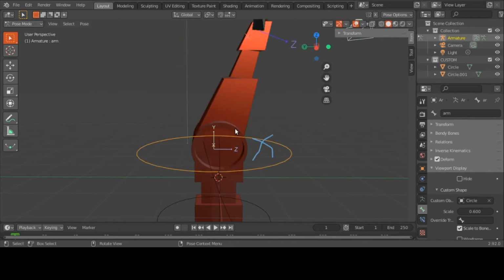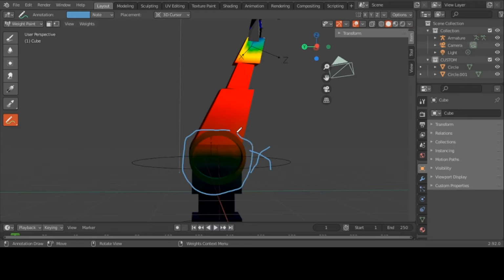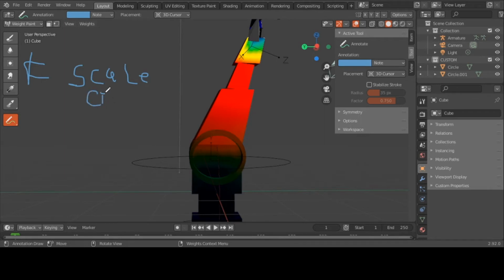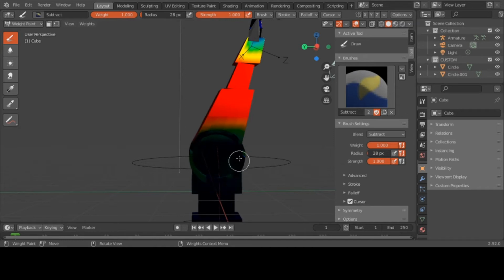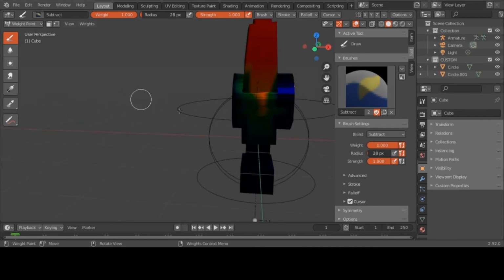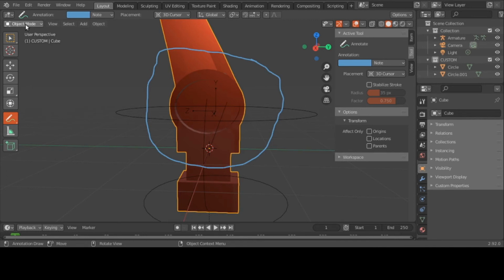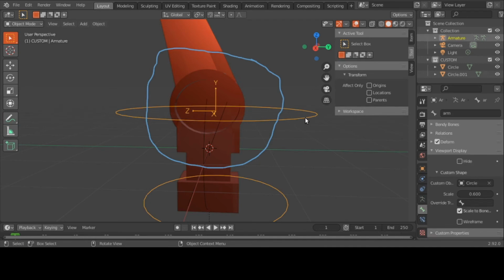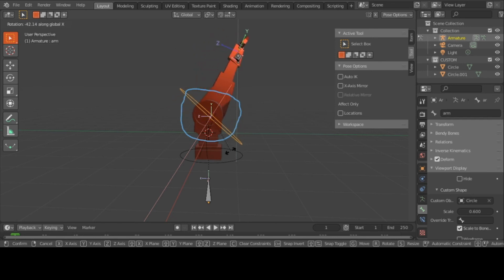Blender Rig Use Weight Paint for Mechanical Joints: Baltimore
A joint is defined as the juncture where bones and muscles come together, facilitating movement and stability. Contraction of muscles crossing the joint can stabilize it or cause it to move. Normal joint function is defined as a joint's ability to move throughout its range of motion and bear weight.